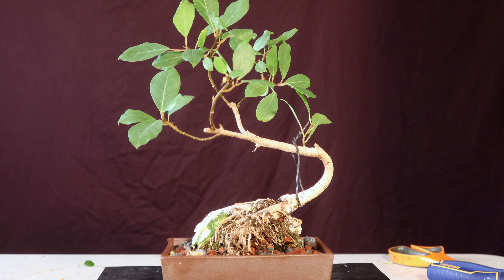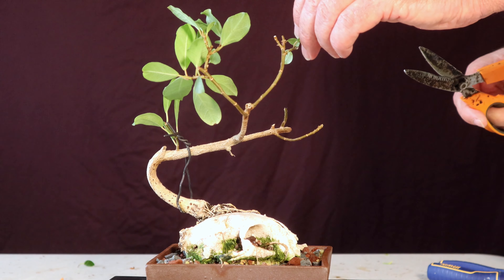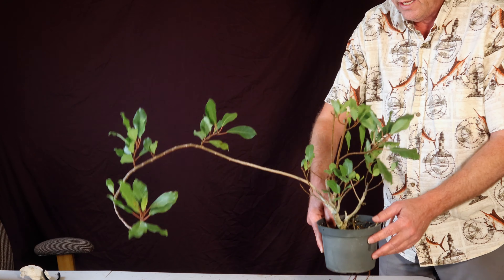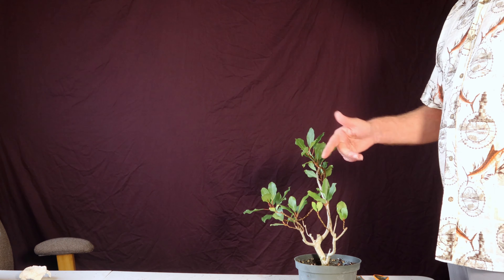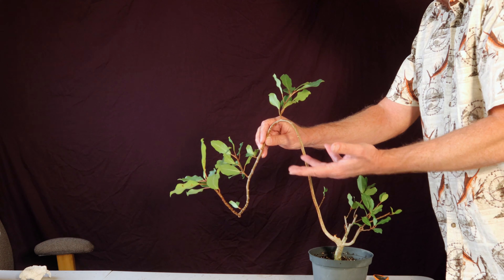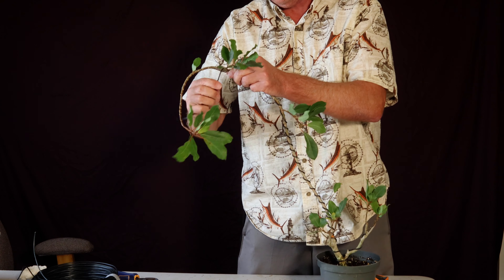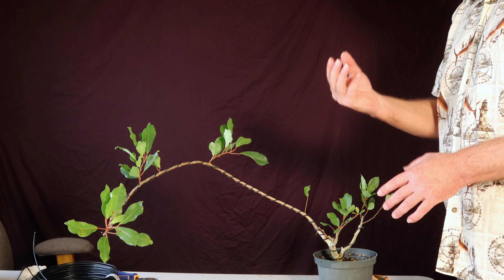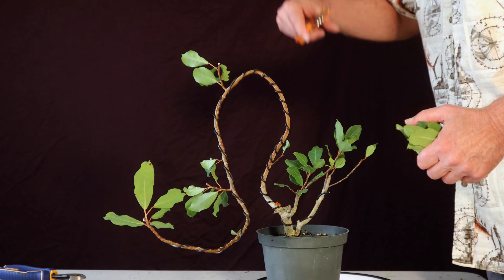Root over skull ficus bonsai update and a cutting from the same species.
An update to my root over skull ficus along with a cutting of the same species. Sold to me as ficus tettensis but most likely it is ficus petersii